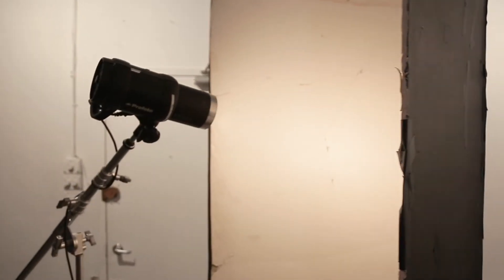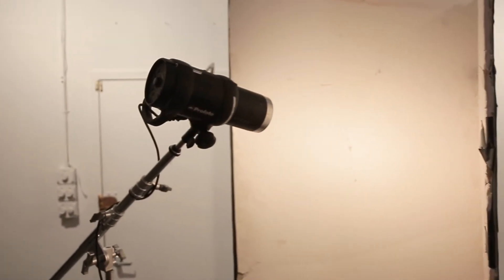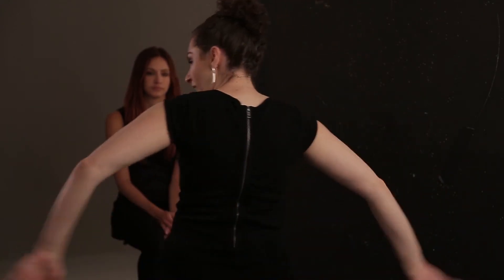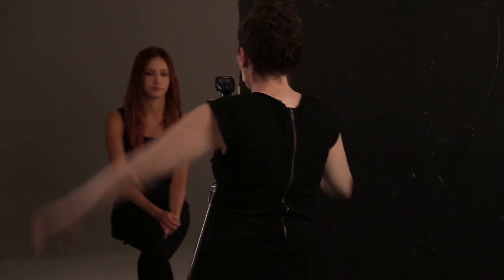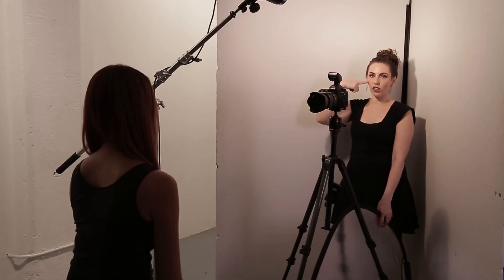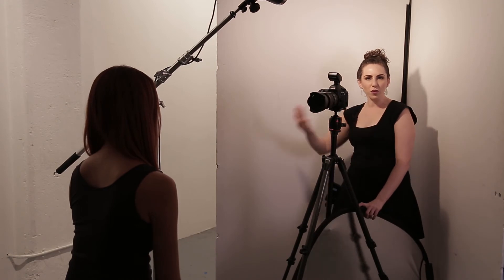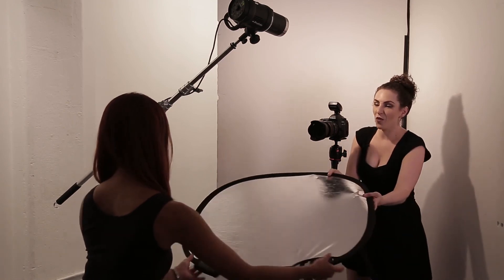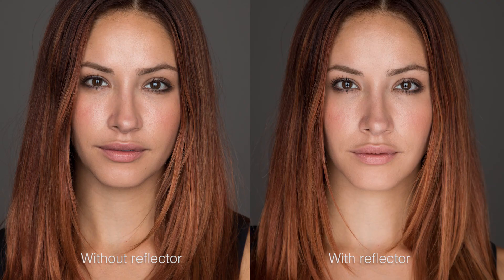4 V Flat Soft Light